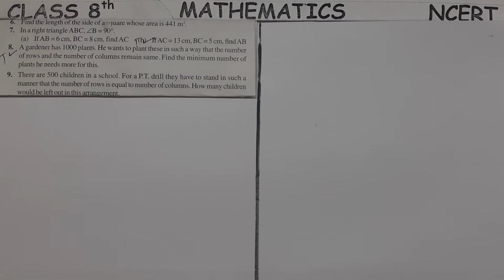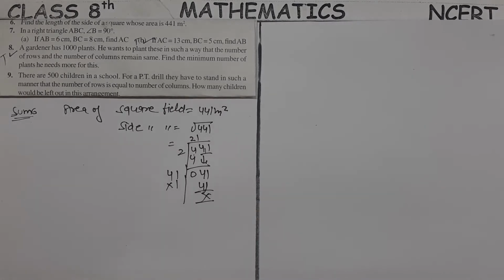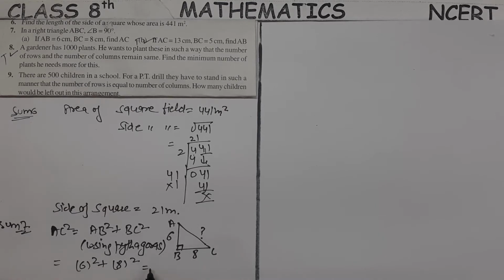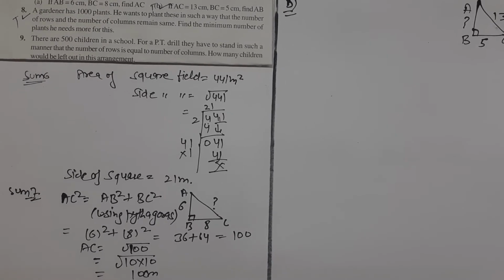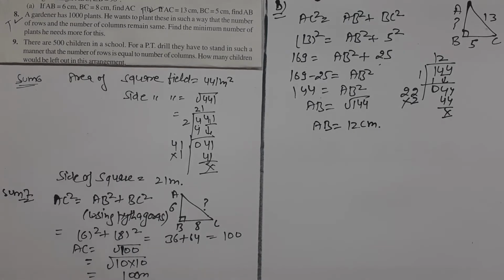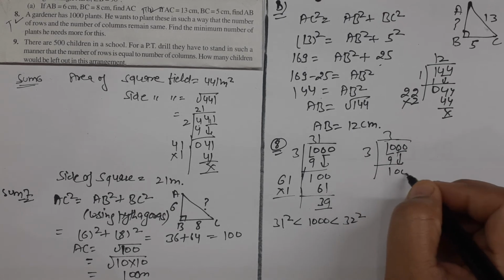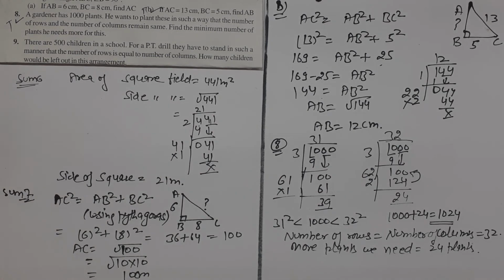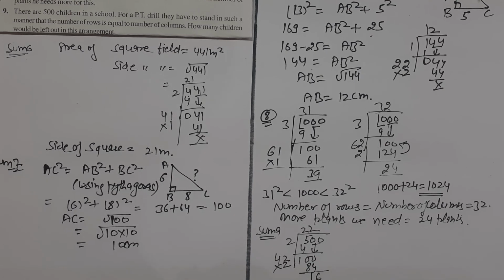Ex 6.4 || Sum no. 6 to 9 || Class 8th maths||Chapter Square and Square Root ||NCERT